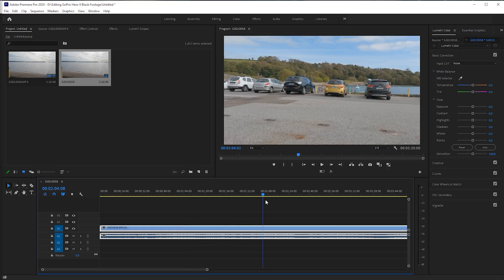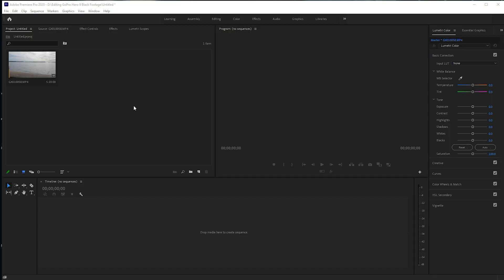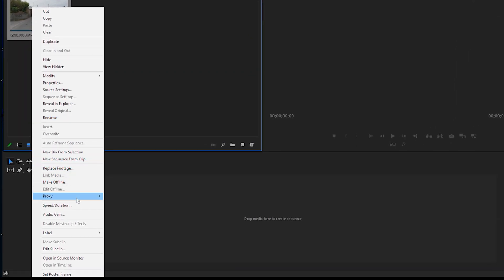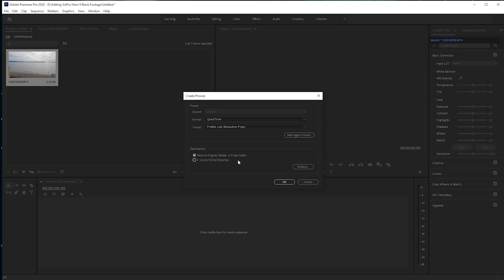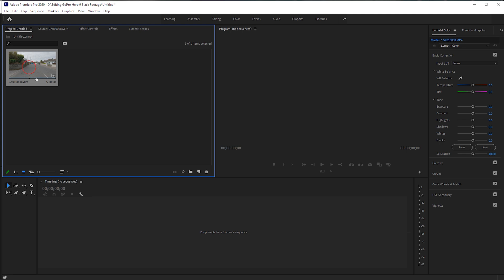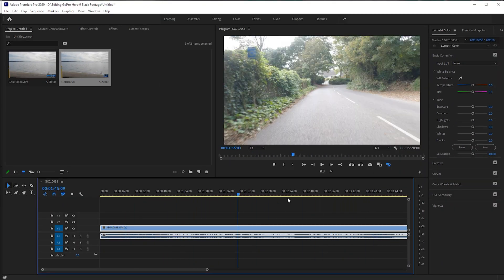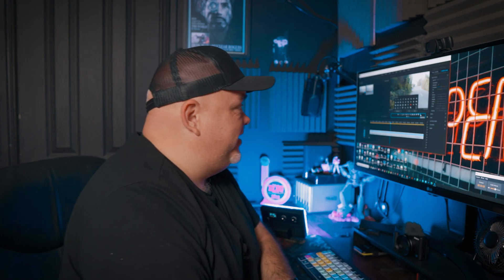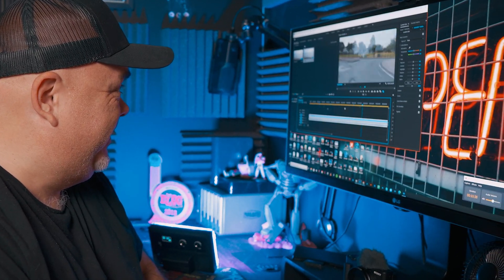GoPro Hero 9 Black | Edit 5K Footage EASILY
GoPro Hero 9 Black | Edit 5K Footage EASILY - Editing 5K video from the GoPro Hero 9 Black will test even the beefiest of computers. This video shows you, how you can edit 5K video from the GoPro Hero 9 Black like butter, no matter how old you're computer is. This tutorial shows you editing 5K footage from the GoPro 9 in Adobe Premiere Pro, but this technique will work across different software, depending on their features.

Proxies are an incredibly powerful way to edit heavy footage and you'll also learn some extra tips and tricks when it comes to using proxies for editing your GoPro Hero 9 Black footage, because besides 5K video from the GoPro 9, this tip will also work with 4K footage and slow motion footage.

GoPro GEAR I LOVE

GoPro Hero 9 Black (US) / (UK)